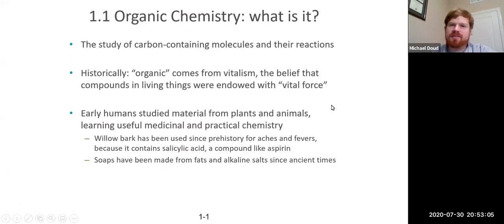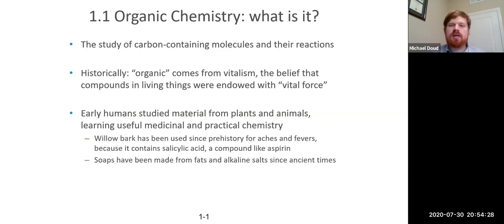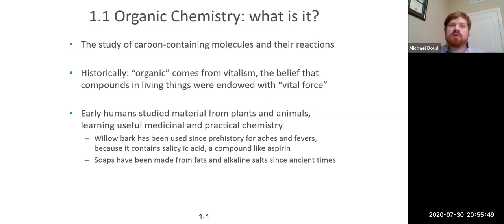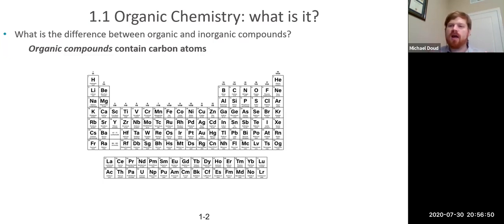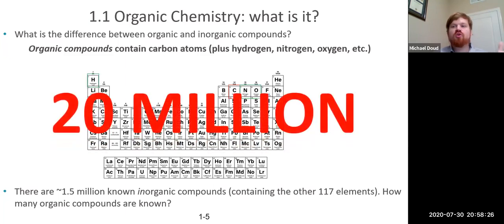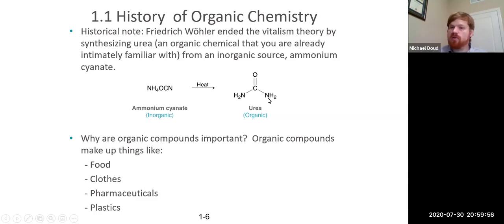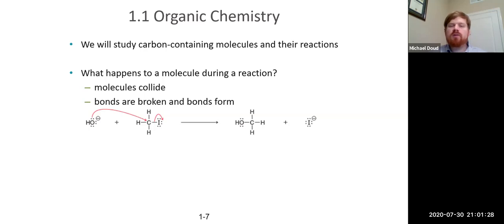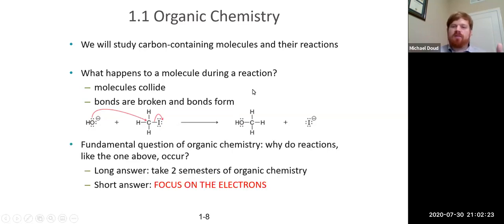CHEM 231 Lecture 1: Introduction to Organic Chemistry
It's the first lecture! Here we talk a little about what organic chemistry is and why we study it. Ask questions here or in the Canvas discussion!